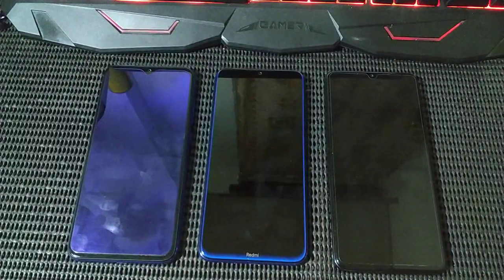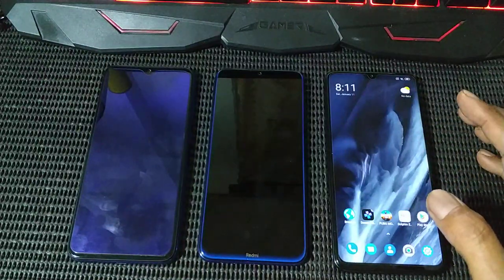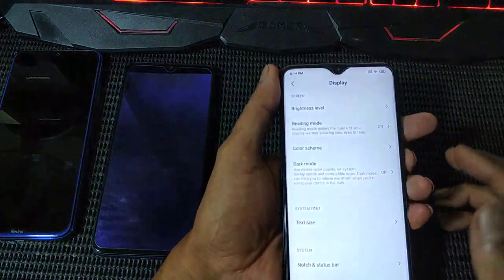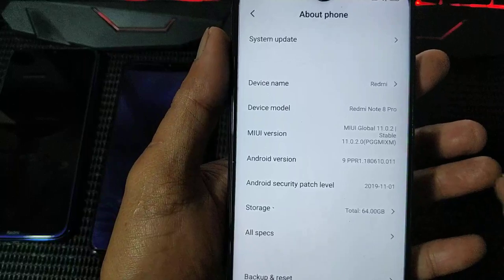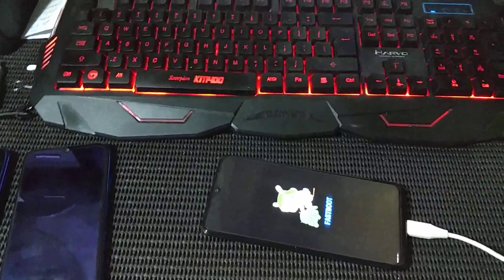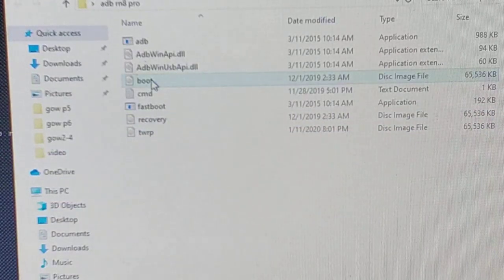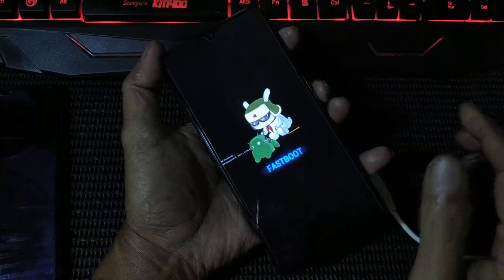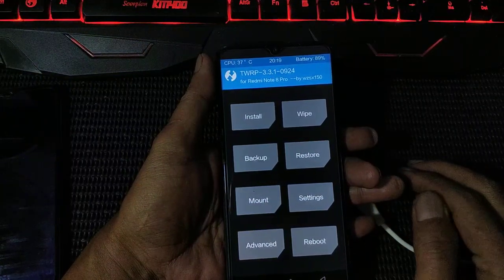Install TWRP and root Miui 11 android 9 | Redmi Note 8 pro